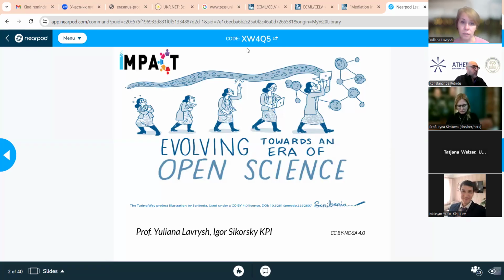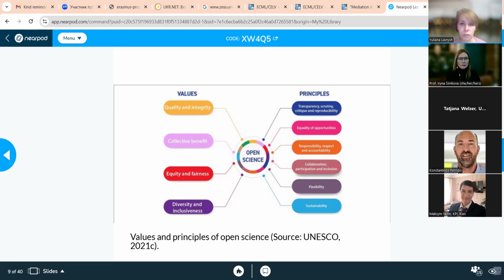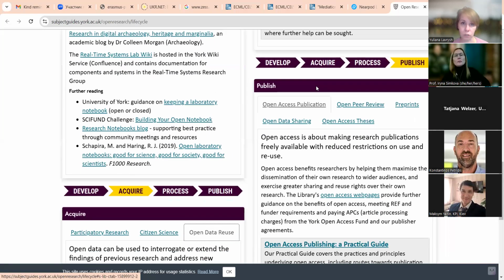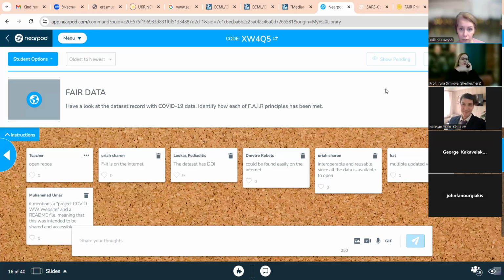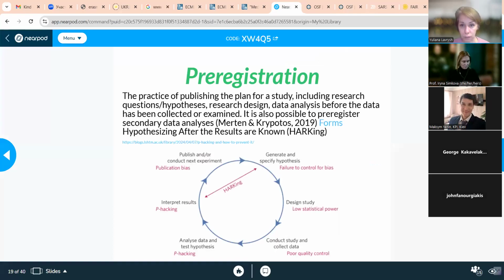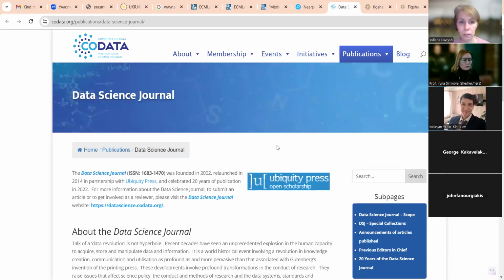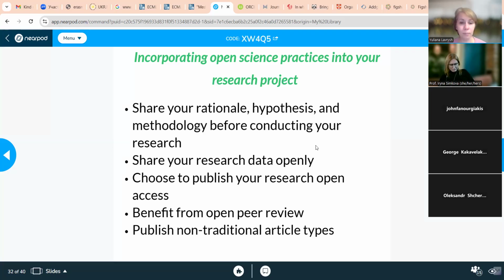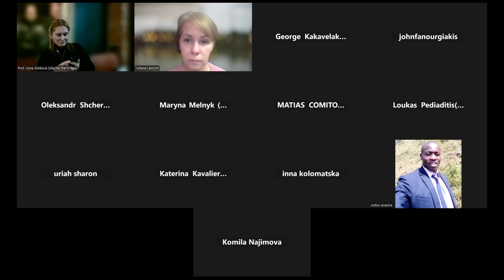The Principles of OPEN Science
Open science is a crucial research skill that promotes transparency, accessibility, and collaboration in scientific research. By adopting open science practices, researchers make their data, methods, and findings freely available to the global community, enhancing reproducibility and credibility. This openness accelerates the dissemination of knowledge, allowing others to build upon existing work and fostering innovation. It also democratizes access to scientific information, breaking down barriers for researchers from diverse backgrounds and institutions. Mastery of open science principles facilitates more rigorous peer review, enhances public trust in science, and encourages collaborative efforts to address complex global challenges. Ultimately, open science enriches the research ecosystem, driving scientific progress and societal advancement.

follow IMPACT: ERASMUS Virtual Exchange project: Inter-Mediterranean Peace And CollaboraTion